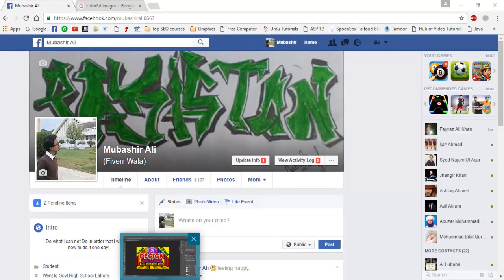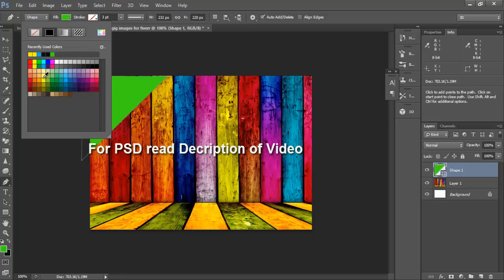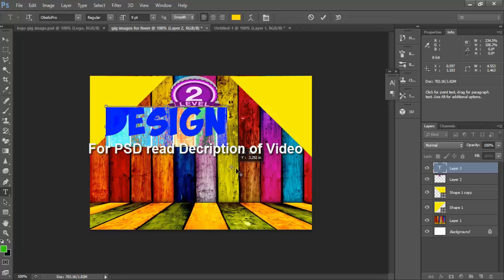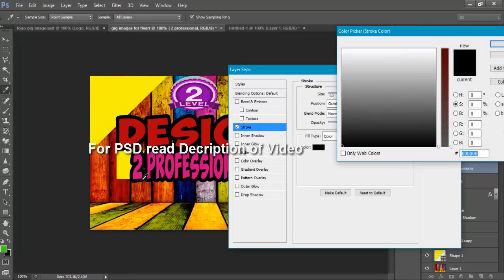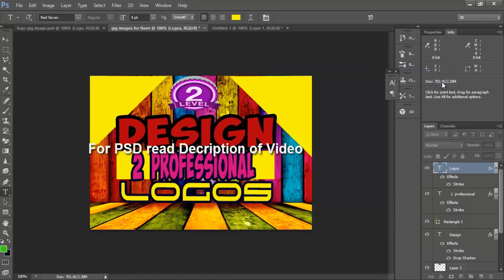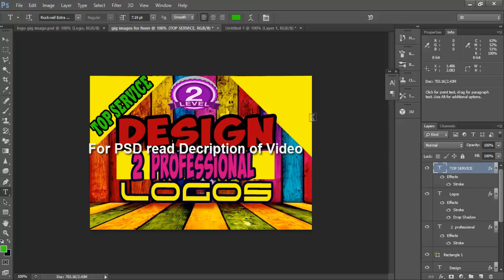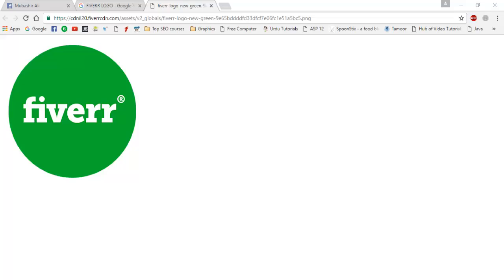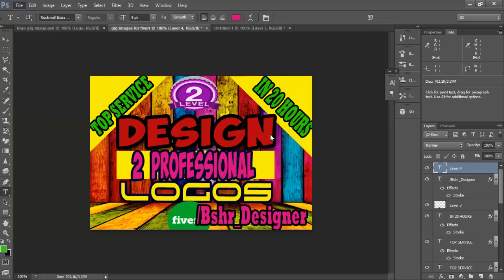How to design an Eyecatching Gigs Images for Fiverr Gigs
Design Killer Gigs images in photoshop cs6 | Design Attractive Gigs in photoshop cs6 | Design Creaative Gigs in photoshop cs6 | Design Killer Gigs Images | Design Eye-catching Gigs Images in photoshop cs6 |

HI there!
In this video i will teach you how to design Fiverr Gigs Images in Photoshop CS6
to get more orders on Fiverr
your Gigs images must be Professional Looking and Eye catching
So watch it